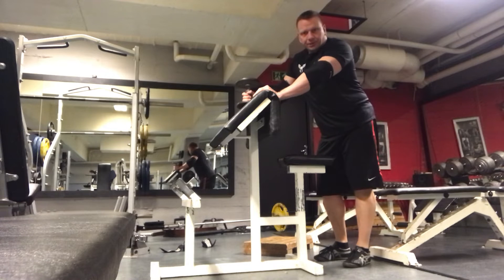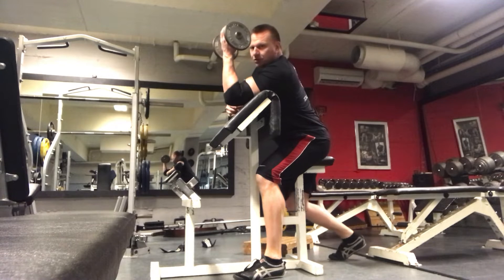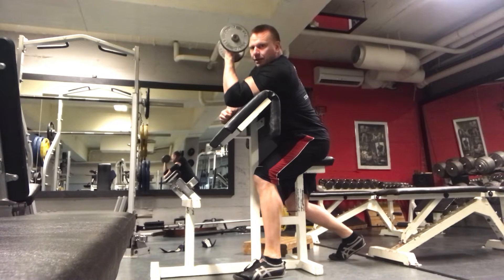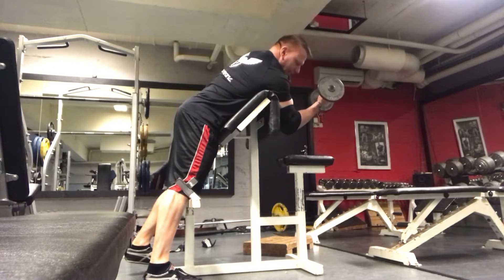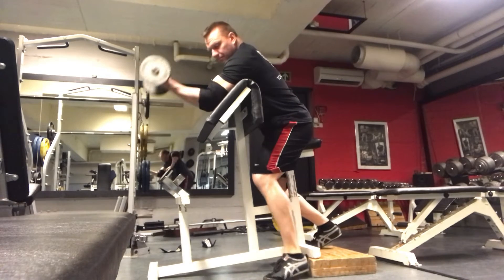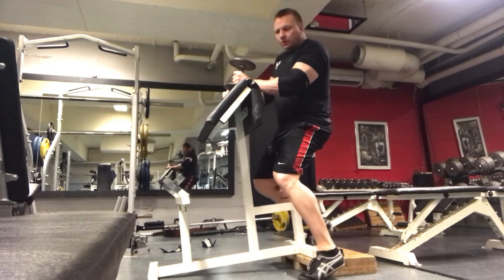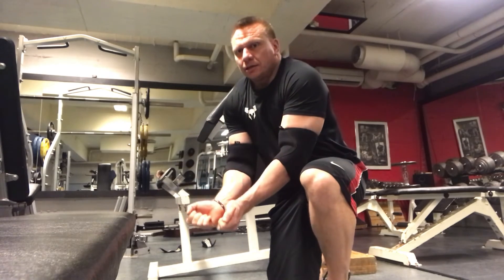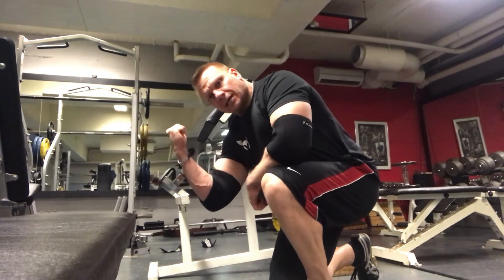Training tip - preacher curls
Arm training tip:
Preacher curls are very popular. And have been around for ages. And lots of people are doing them the same way… with lots of stretch and tension at the bottom (where you’re weakest), and no load tension at the top (where you’re strongest)

The problem is that most preacher benches are angled so that the top point you’re forearm is perpendicular to the floor and also at rest. The tension goes OFF the bicep.

To avoid this, either go around the other side of the preacher bench and perform a spider curl. Or raise the angle of the seat end so that the preacher pad is now steeper. This will mean that when you’re at the top of the rep, you can keep the weight out in-front and not perpendicular to the floor where you will lose the tension.